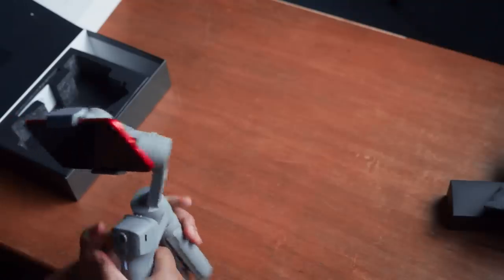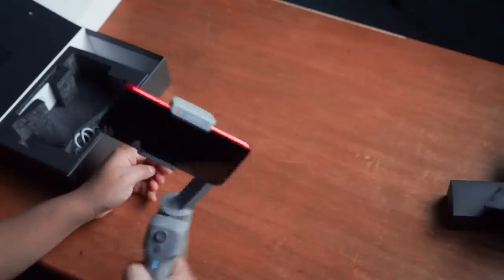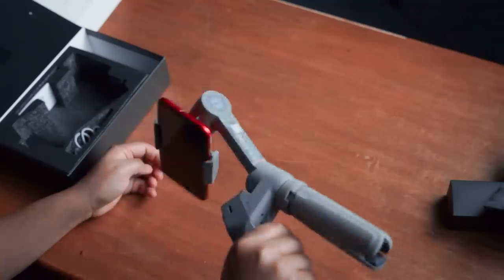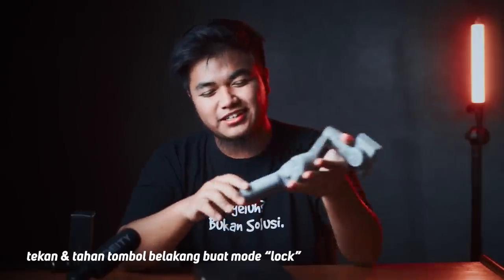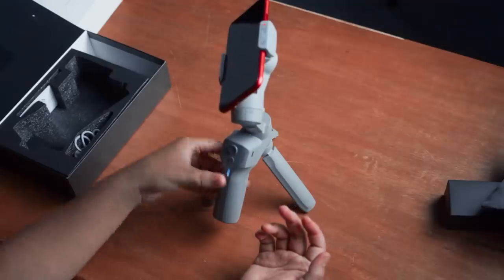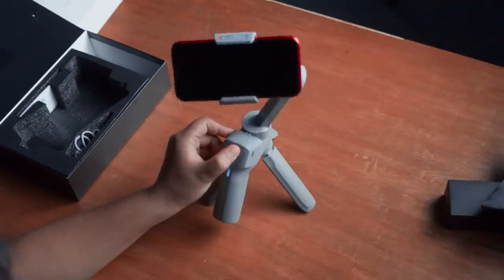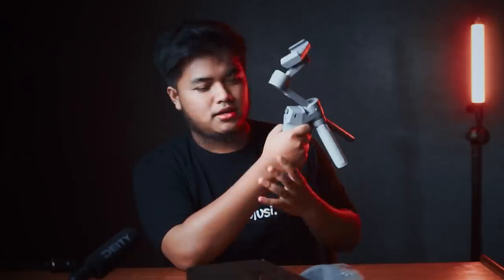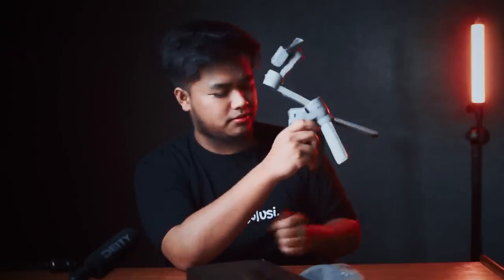coba Bikin Short Felm pake HP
di toko Moza Store Indonesia Rp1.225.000 di Tokopedia dengan Bebas Ongkir, Sekarang!
Kamera yang gua gunakan:
Sony a7

Lensa yang gua gunakan:
Sonny FE 50mm f1.8
Canon EF-S 10 - 18mm f4.5-5.6
mic yang gua gunakan:
Gimbal yang gua gunakan:
zhiyun weebill s, zhiyun crane m2.
Laptop yang gua gunakan: ROG Stix III G531GD
Ngedit di Adobe.
Terimakasih.